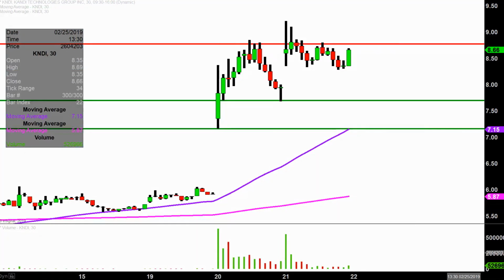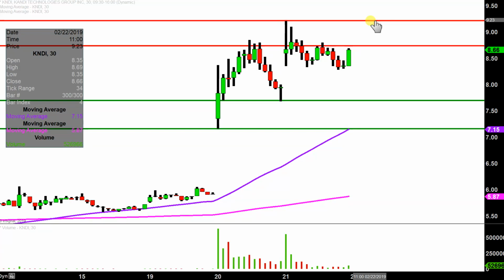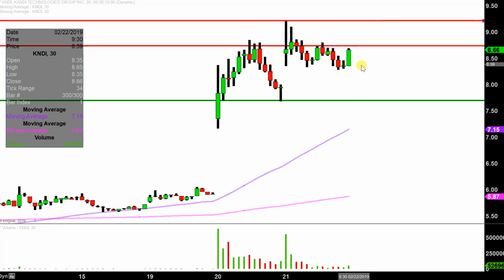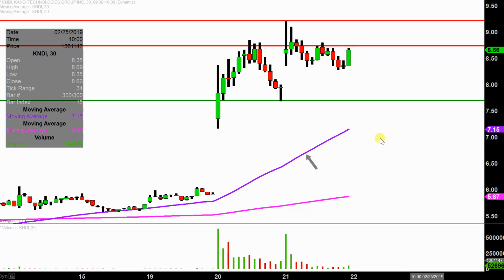Kandi Technologies Group, Inc. - KNDI Stock Chart Technical Analysis for 02-21-2019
Learn how to read stock charts and identify technical patterns as ClayTrader does a quick stock chart review on Kandi Technologies Group, Inc. (KNDI).